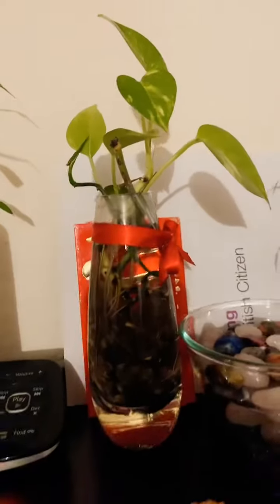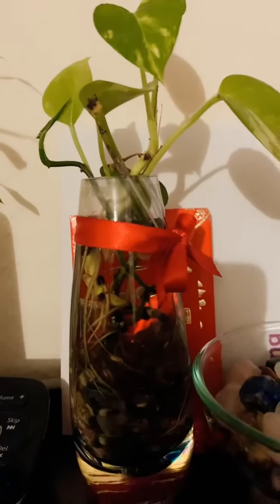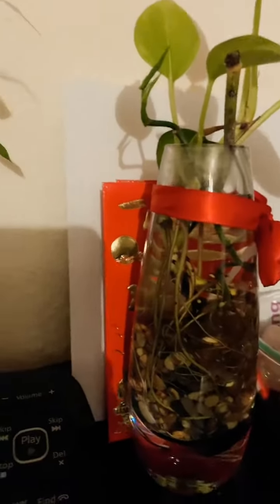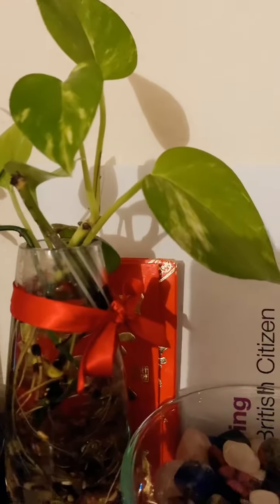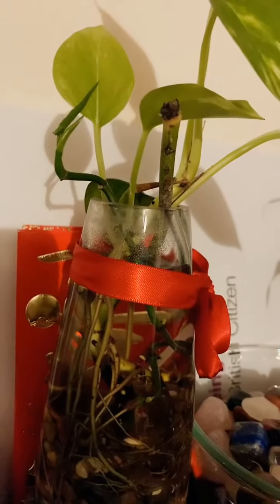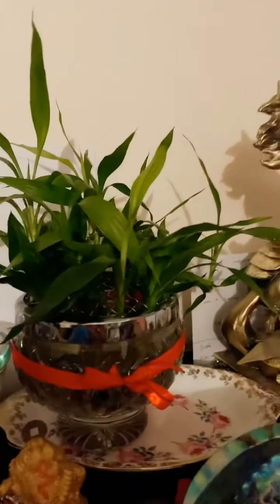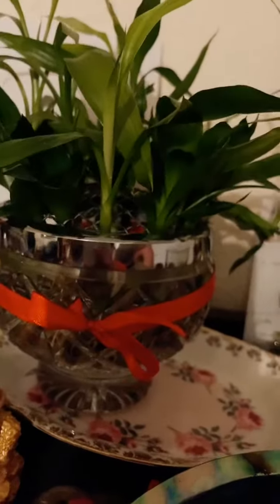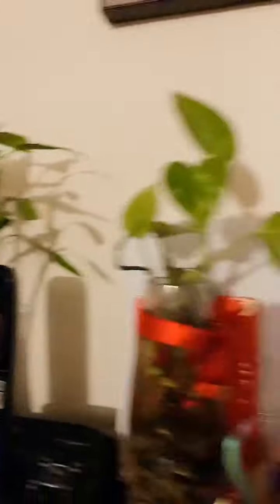A summary how did I propagate my lucky bamboo plants. I’m holding my baby while doing this video 🤣